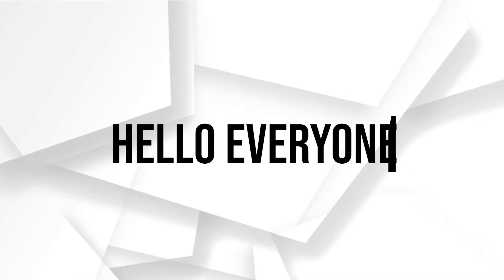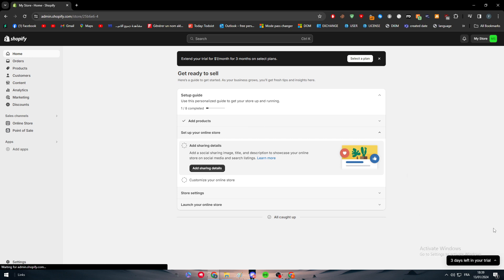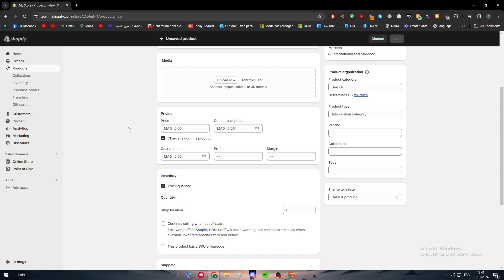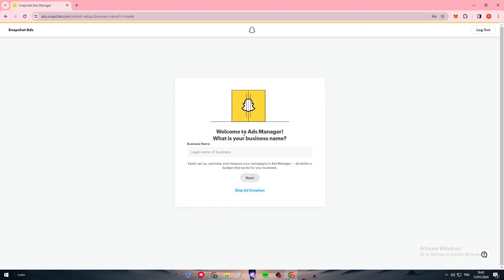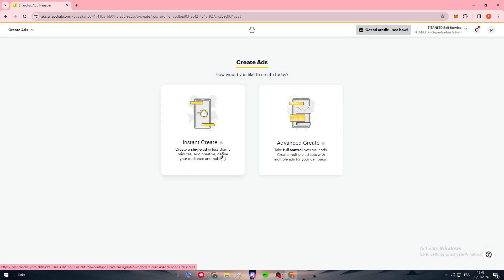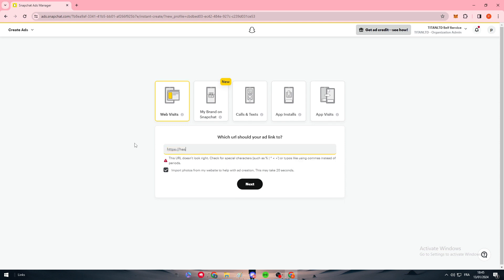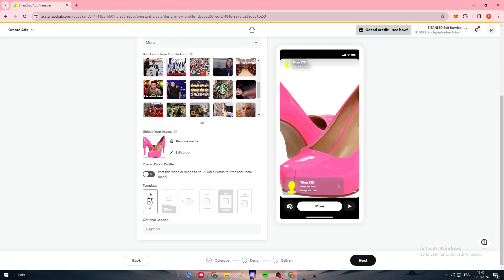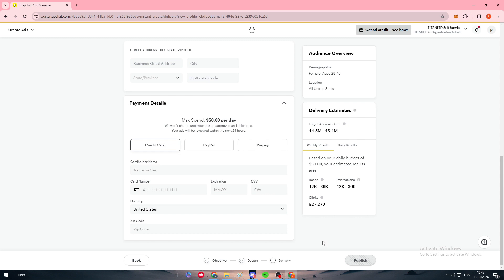How To Run Snapchat Ads For Your Shopify Store 2023! (Full Tutorial)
Today we talk about run snapchat ads for your shopify store,snapchat ads shopify,snapchat ads tutorial,snapchat ads shopify dropshipping